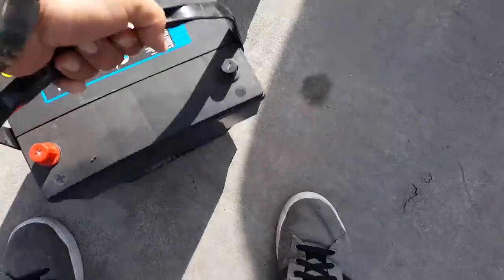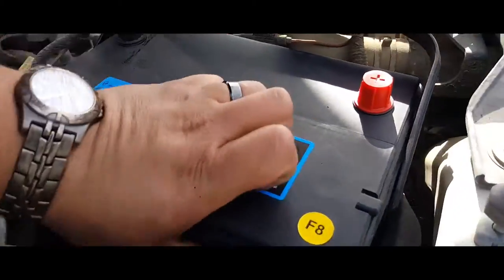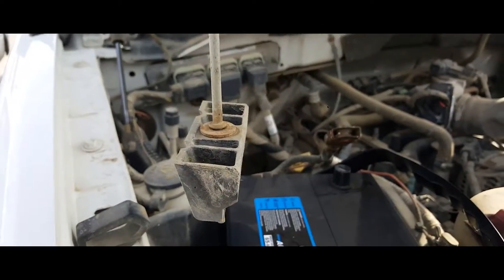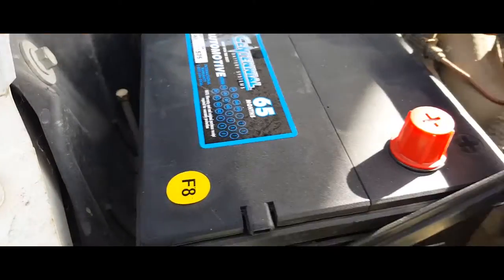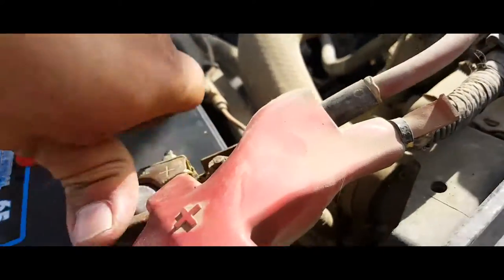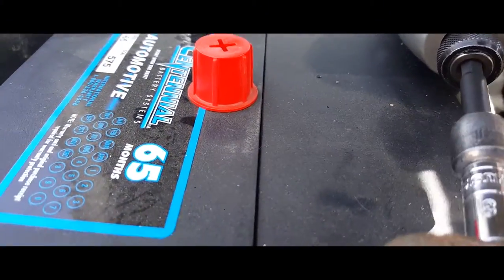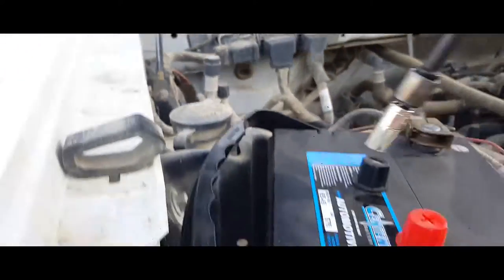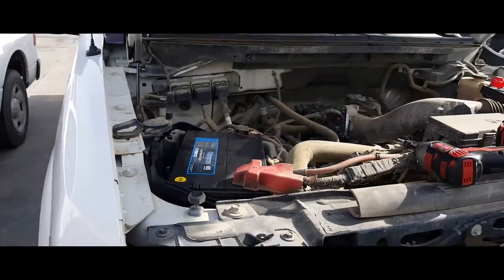How to: Install a New Battery on a 2010 Ford F-150